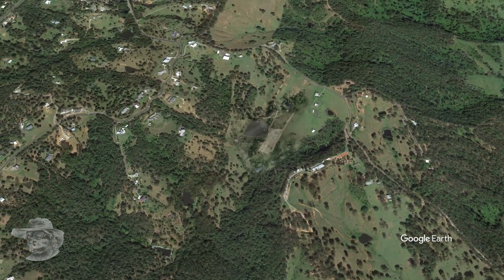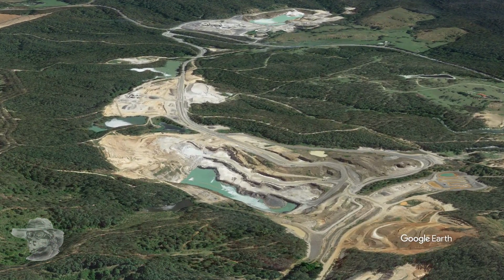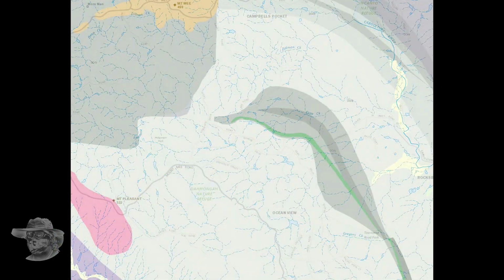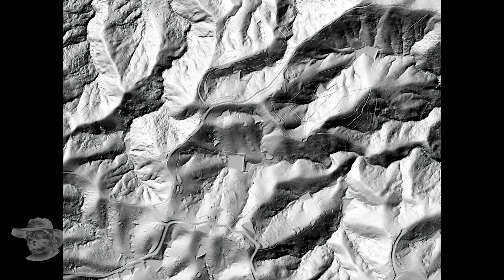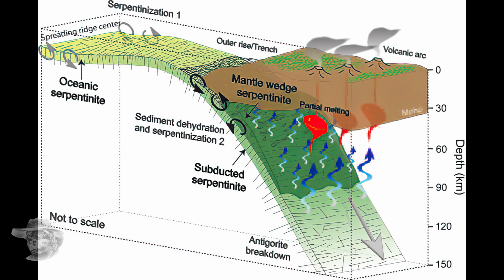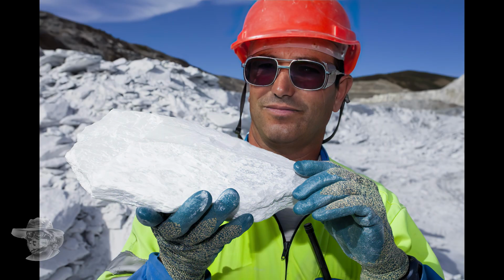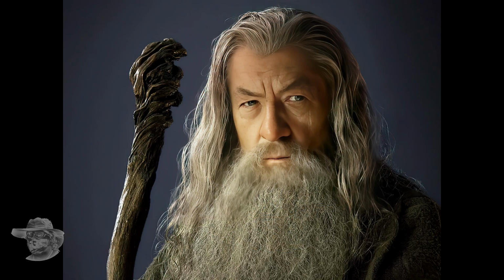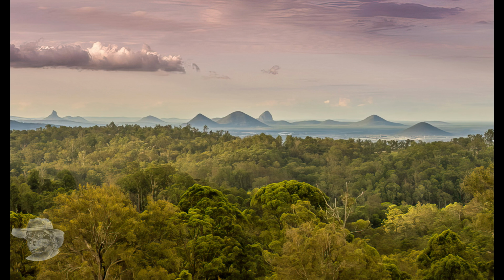The Mt Mee Asbestos Mine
Let's have a look at this amazing Mine at Mt Mee.
00:00 Introduction
00:06 start
07:22 outro
08:07 end